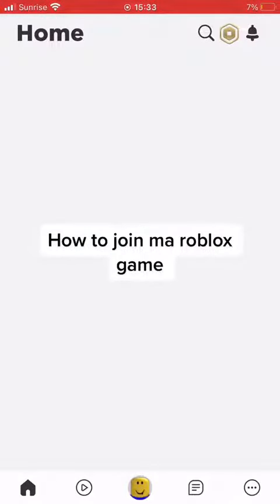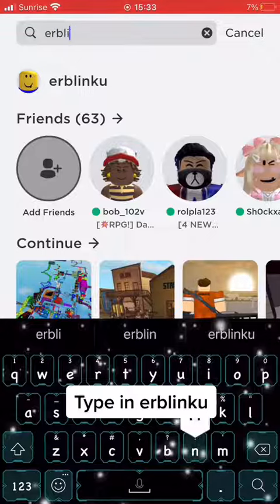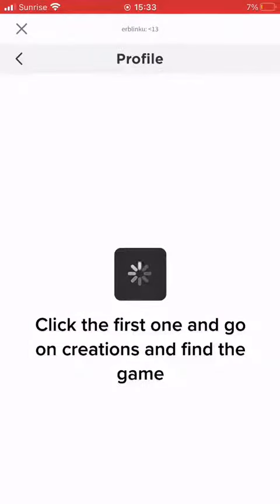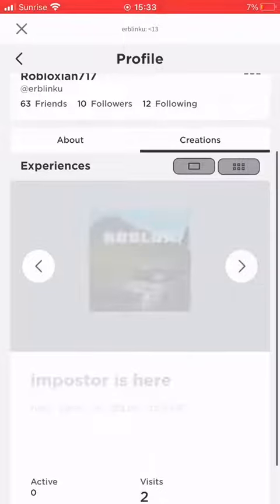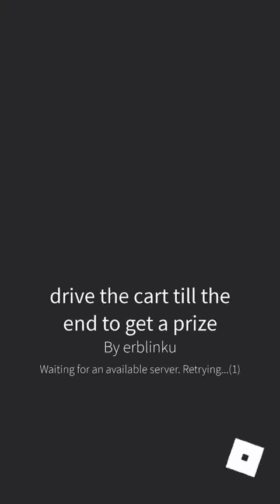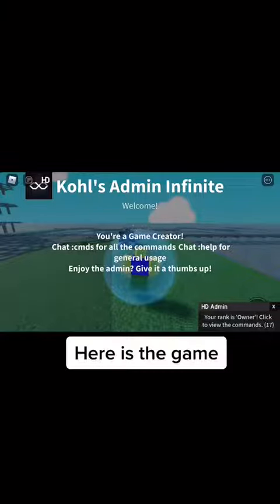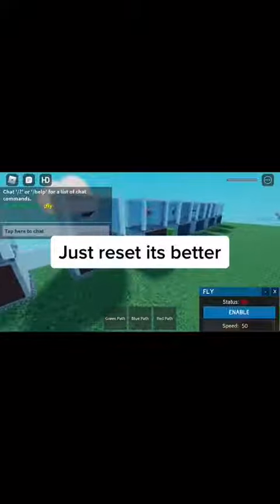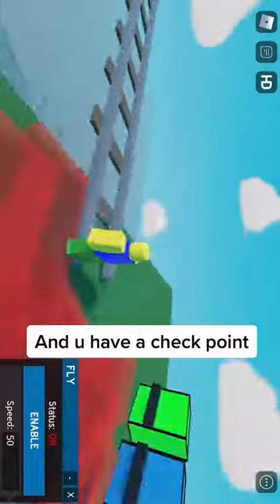ROBLOX Murder Mystery 2 Funny Roblox Tik Toks Best Roblox Tiktok Edits | NEWS 2021